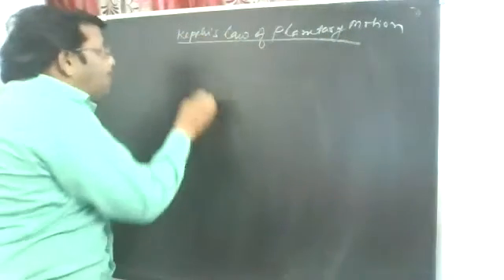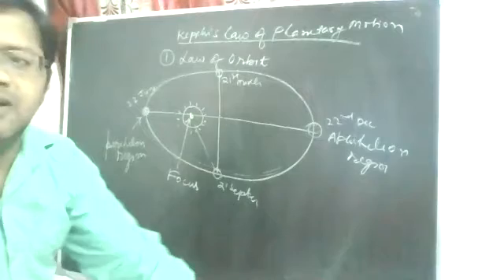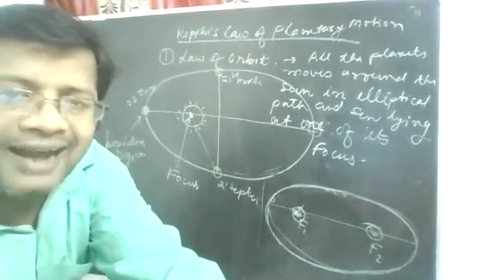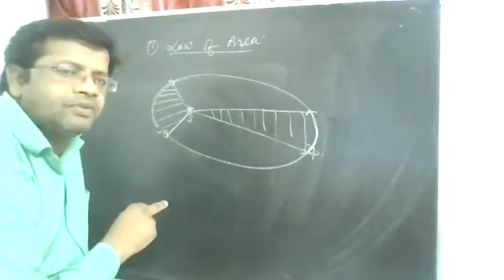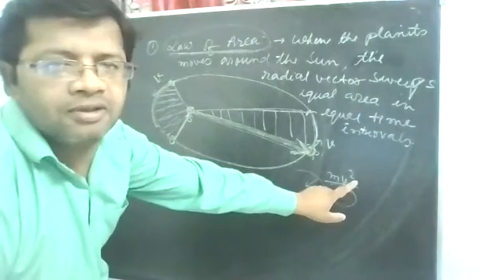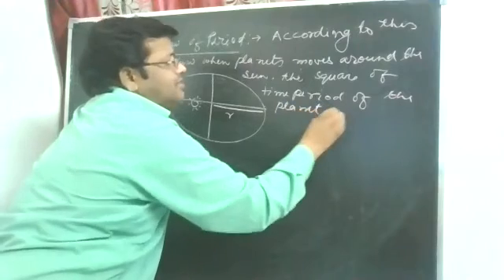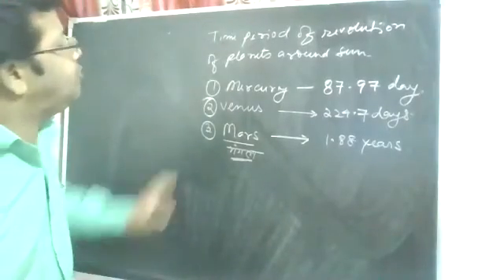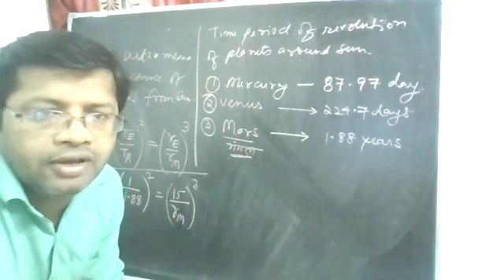KEPLER'S LAW OF PLANETARY MOTION